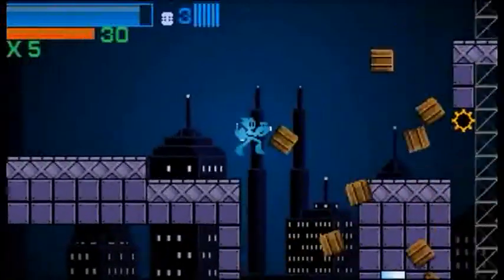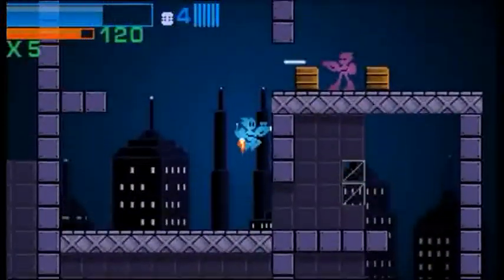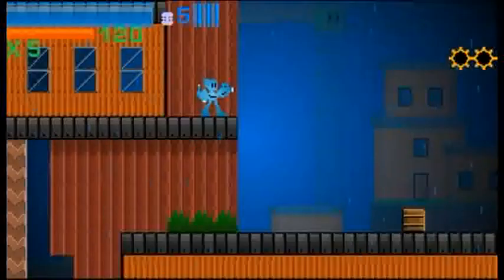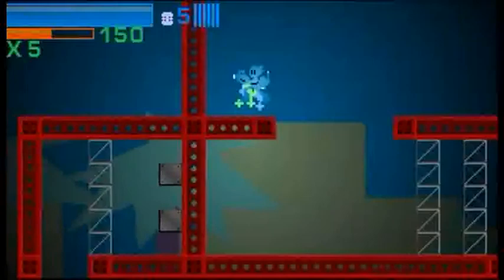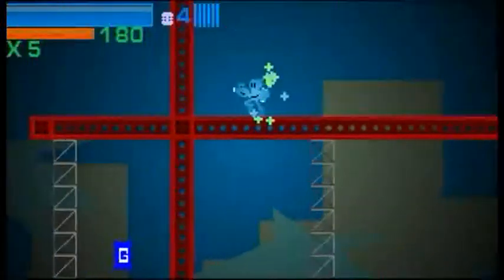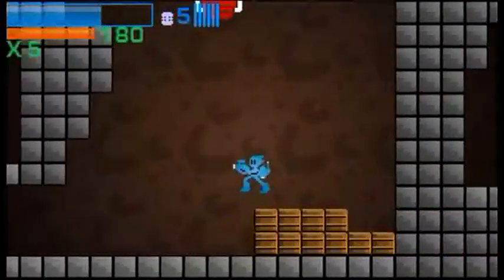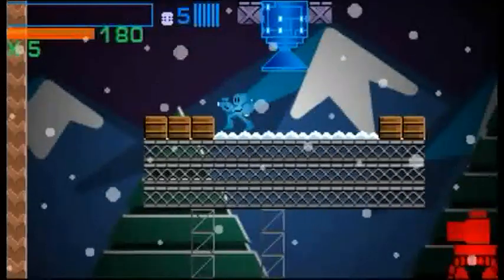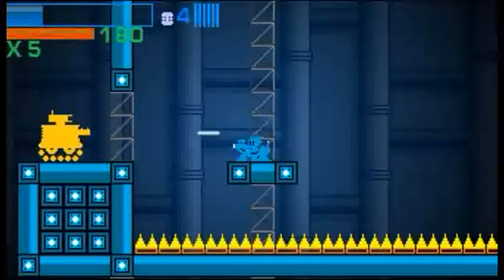GigaBit Tour (incomplete Game-Maker project) Part 2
This is an update to the Gigabit game previously shown.
I forgot to set up noise cancellation so the sound is lower quality.